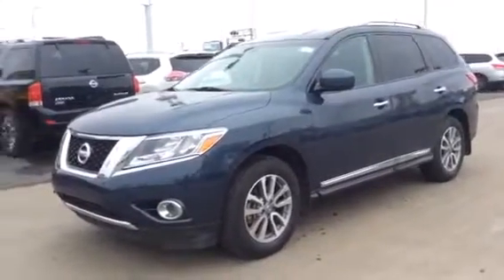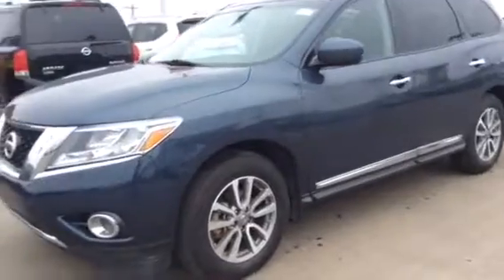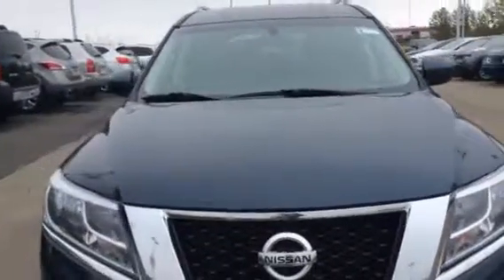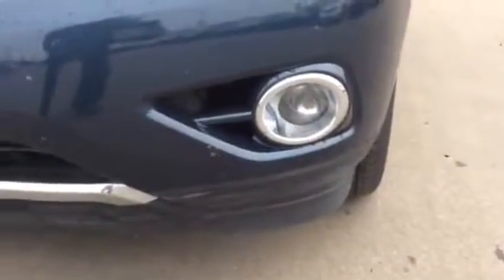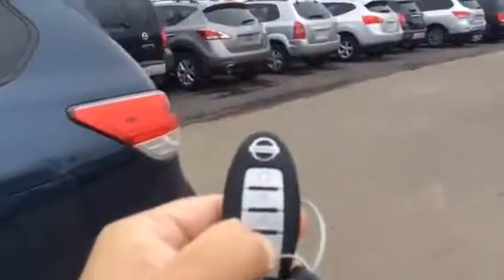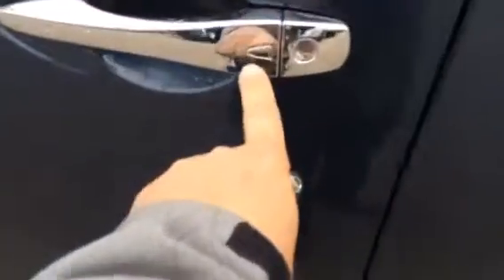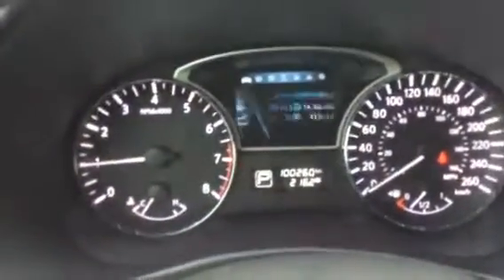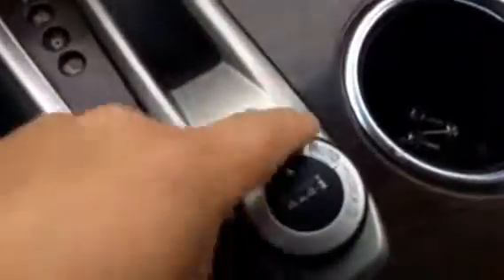Laura and Rob have a look at the 2014Pathfinder SL